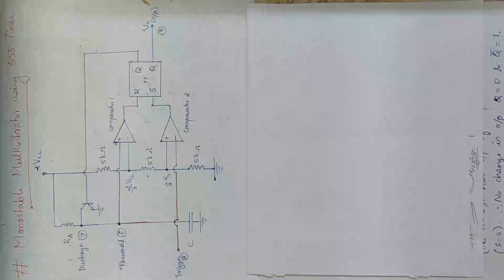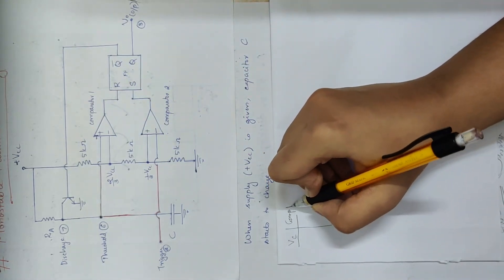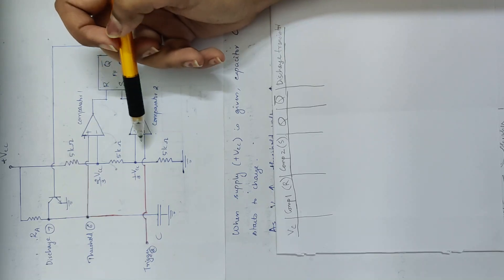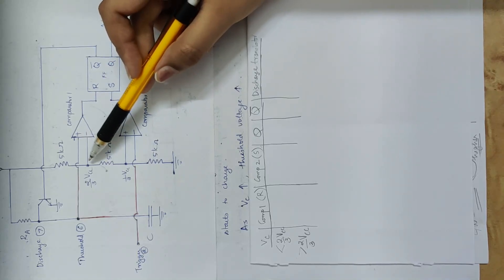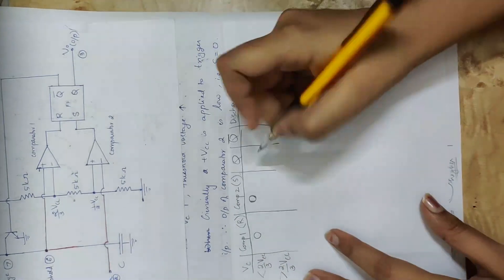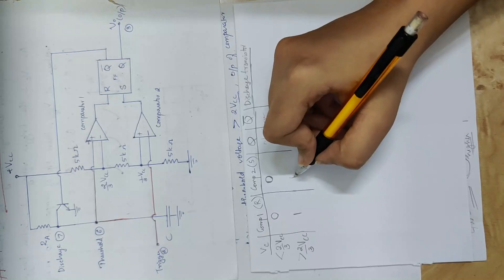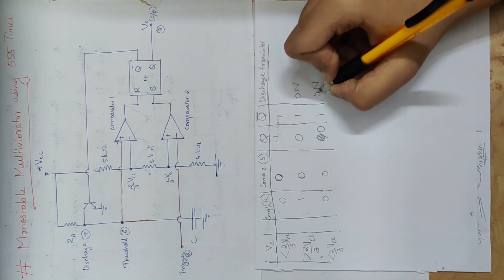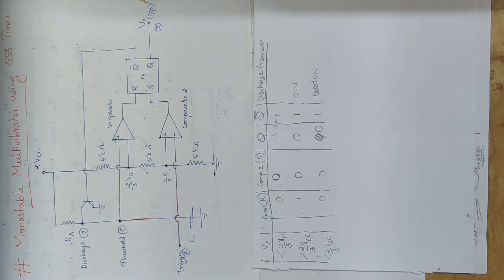23 Mod 5 AE Monostable multivibrator using IC 555 Timer 2